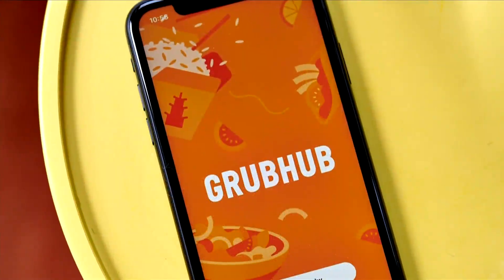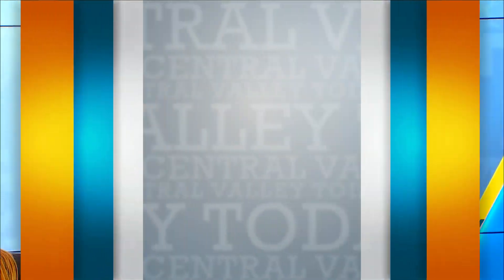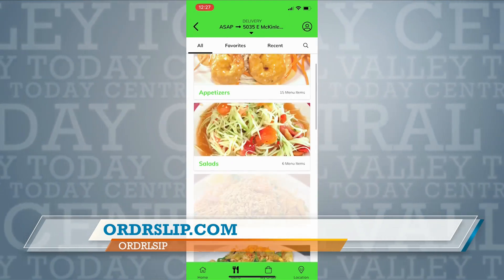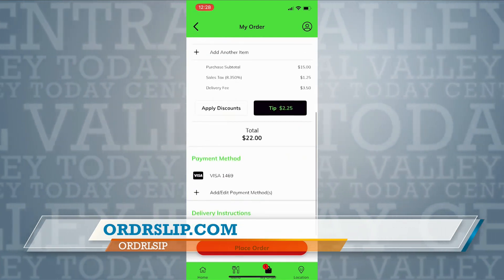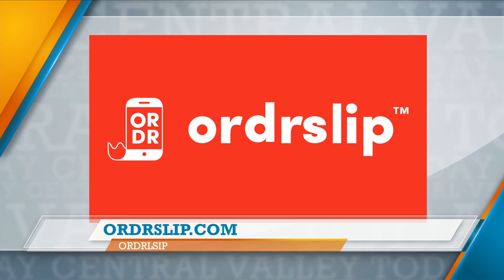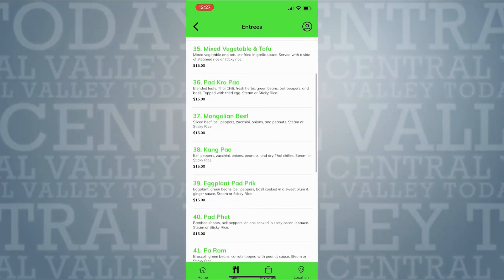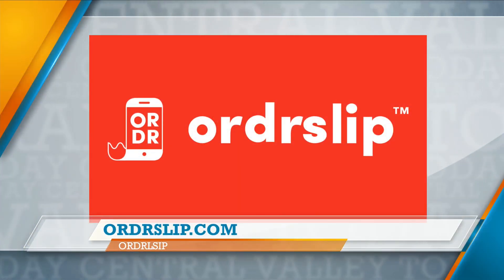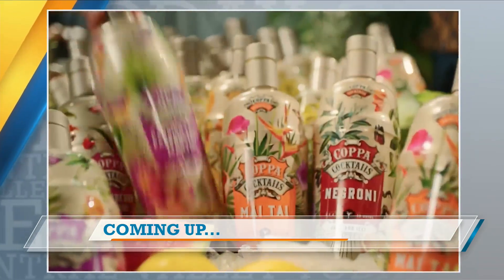Central Valley Today! Ordrslip